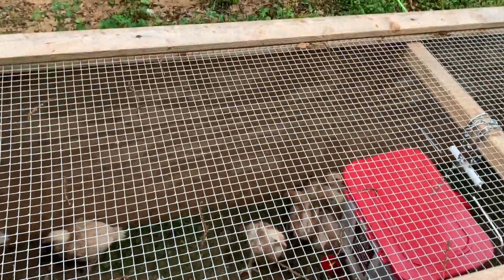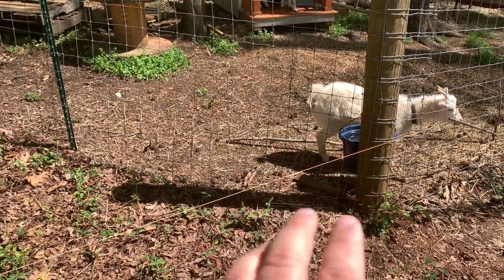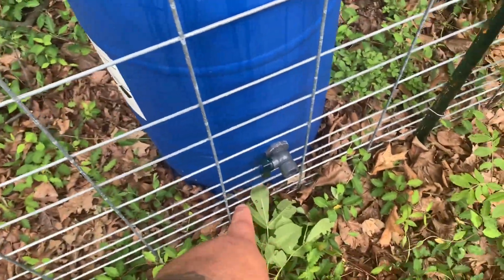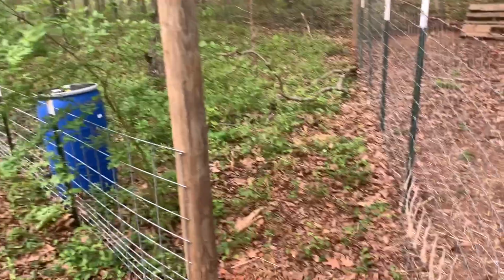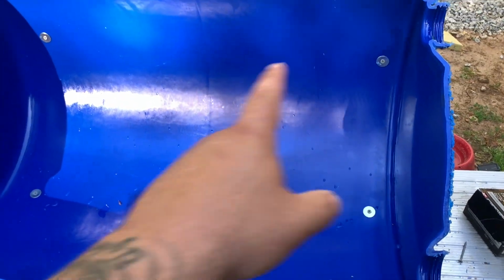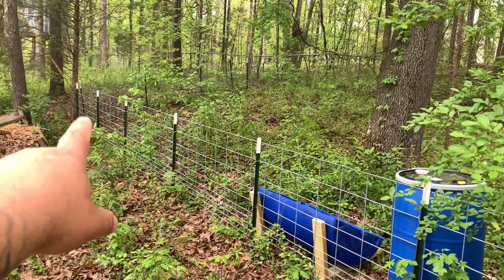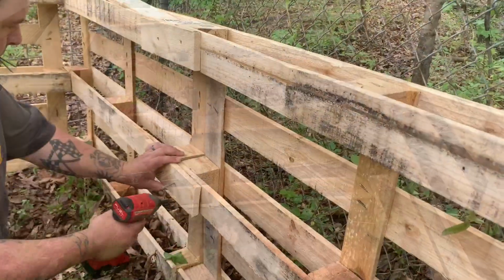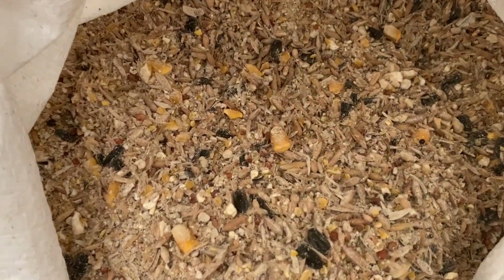Building a PIG Pen | Feeder | Waterer | Shelter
Getting ready for our first pigs! Im this video, we take bare land and turn it into a fully enclosed pig pen, complete with feeder, water barrel, gate and a pig house.

We’re a family of 4 from New York that escaped city life. Join us as we learn to become more self sufficient and enjoy a wholesome, simple life in the South Carolina upstate.